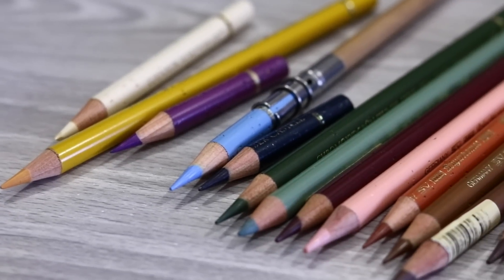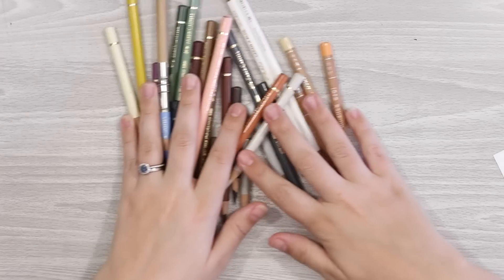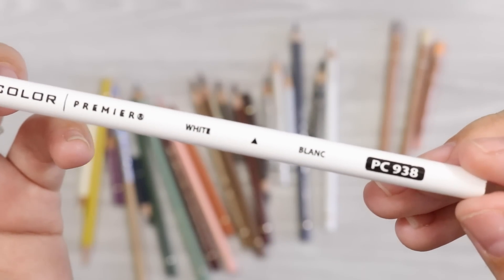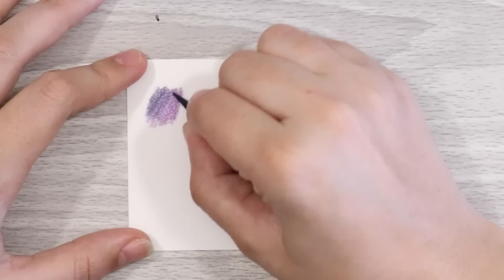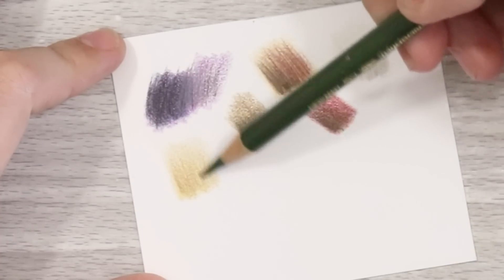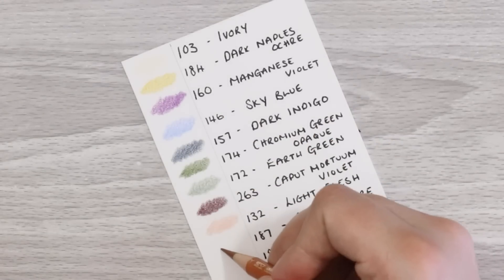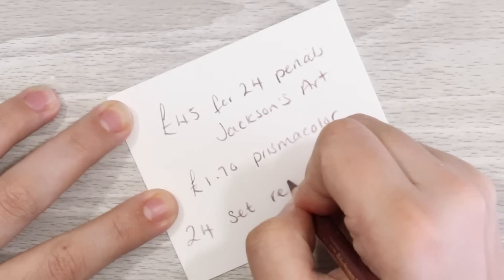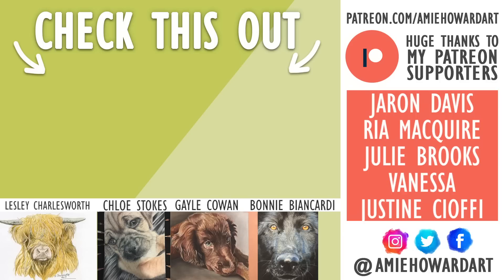The ONLY COLORS you need for WILDLIFE DRAWING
I always get asked about the colors I use for my wildlife drawing so here's my essential list for the perfect custom pencil palette. If you're a beginner colored pencil artist and stuck for what colors you should choose and don't want to waste time and money on a standard pencil set then this if for you!

Full color list: Ivory, Dark Naples Ochre, Manganese Violet, Sky Blue, Dark Indigo, Chromium Green Opaque, Earth Green, Caput Mortuum Violet, Light Flesh, Burnt Ochre, Raw Umber, Bistre, Nougat, Burnt Sienna, Walnut Brown, Warm Grey 3, Warm Grey 1, Cold Grey 1, Cold Grey 5, Dark Sepia, White, Sepia 10%, Brown Ochre 10% and Apricot.

🐌🐌 SNAIL MAIL 🐌🐌

Folkestone
CT20 9JX